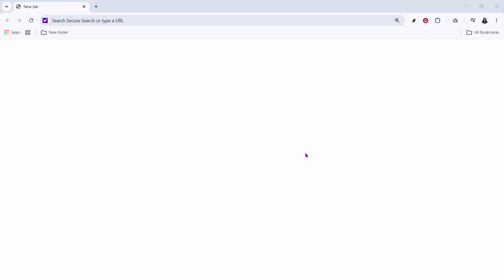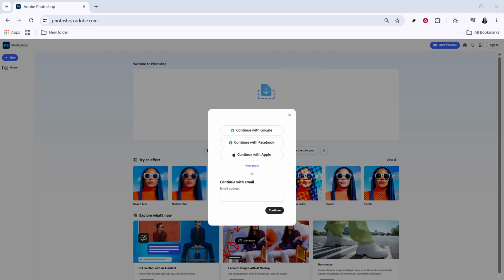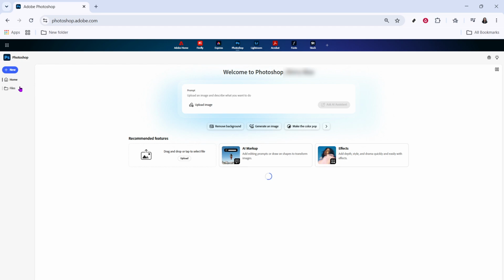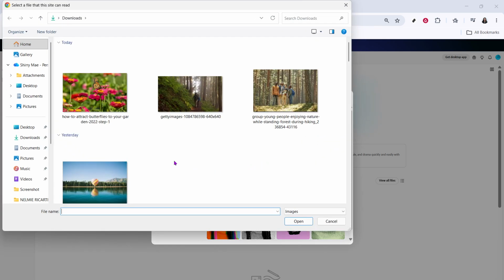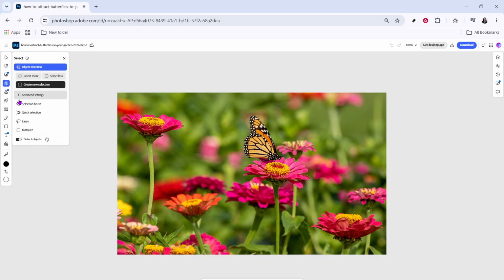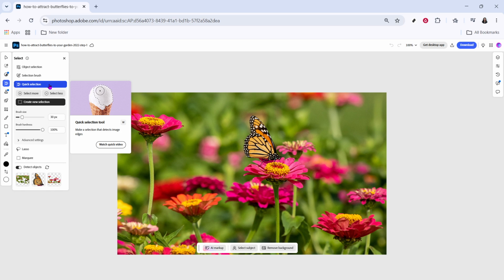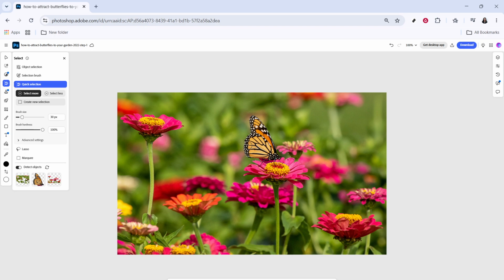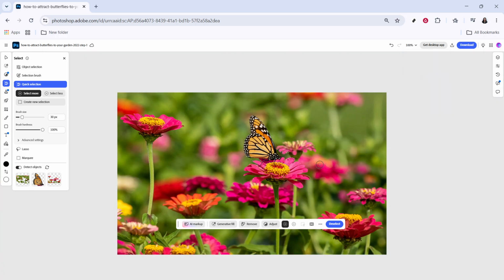How To Cut Out An Image In Photoshop 2022 - 2026 Guide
In today's video, I'll show you how to cut out an image in Adobe Photoshop using a quick and easy method that works in Photoshop 2022 through Photoshop 2026.